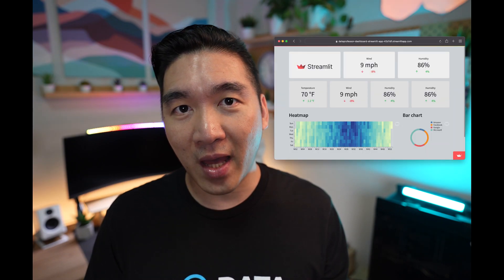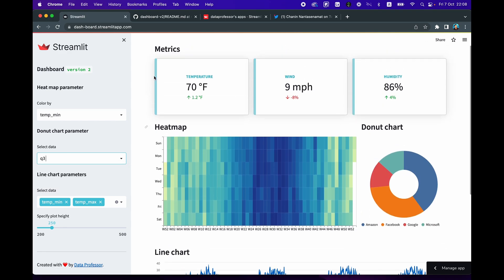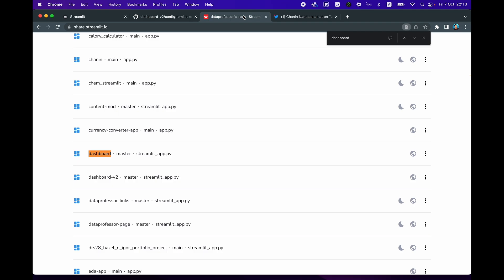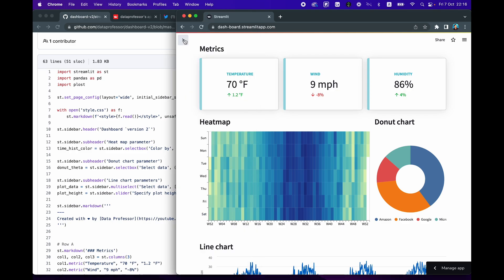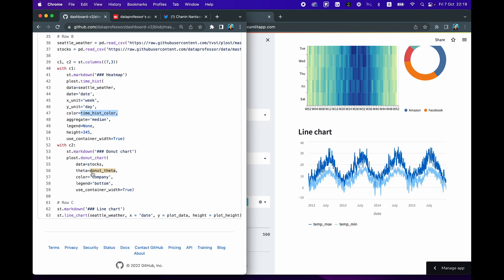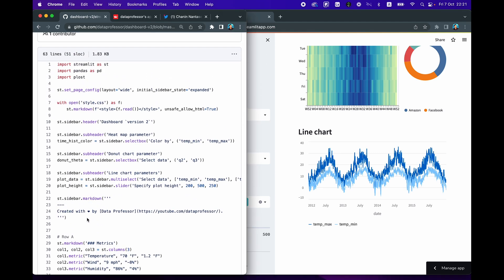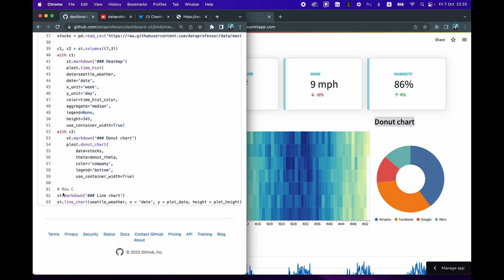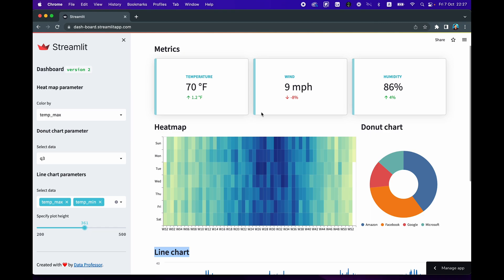Building a Dashboard web app in Python - Full Streamlit Tutorial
In this video, I show you how to build a Dashboard in Python using the Streamlit library. This is version 2, an improved version to the dashboard built in a previous episode or version 1 (see link below).

Don't forget to ⭐ the repo and follow me on GitHub!

0:00 Introduction
0:22 Version 1 vs 2
1:05 Overview of the dashboard app
2:59 Code repo walkthrough
5:08 Code walkthrough
12:32 Customizing the dashboard app
13:12 Conclusion